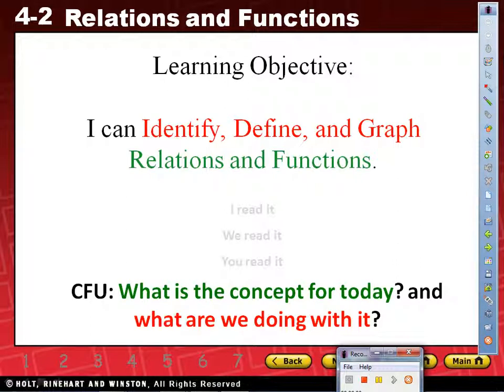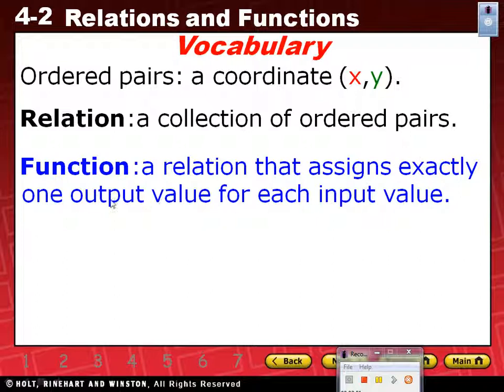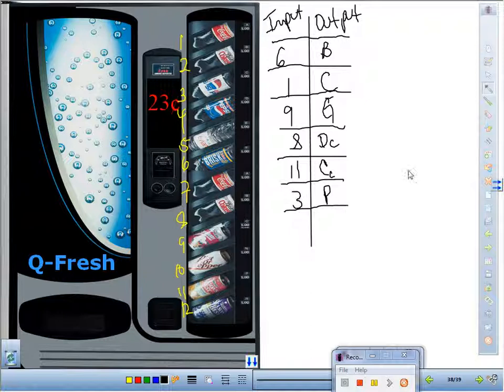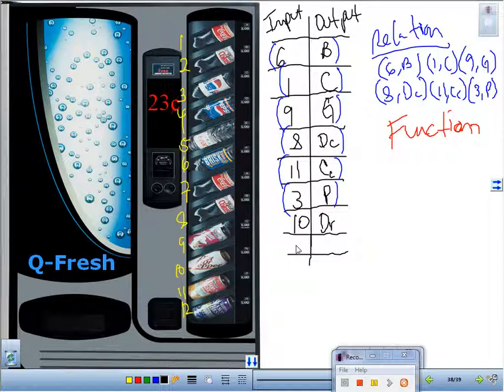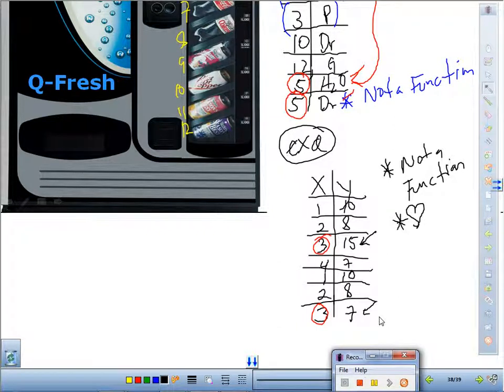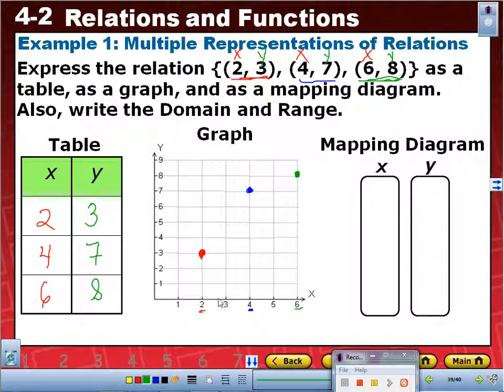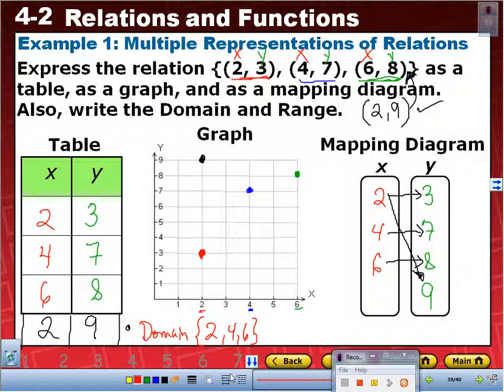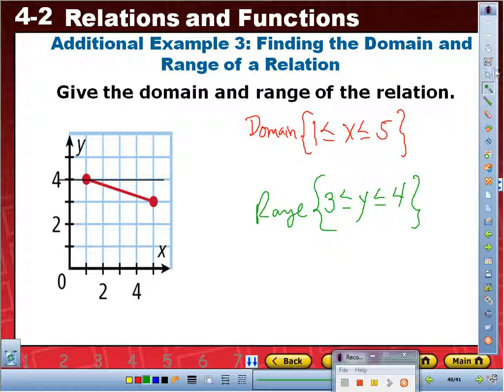Mr. Q's Relations, Functions, Domain, and Range